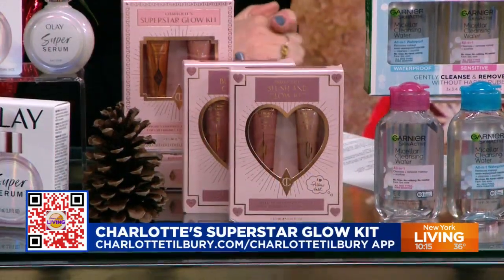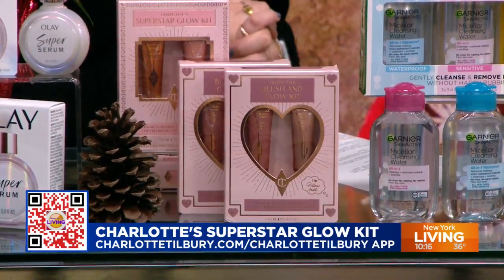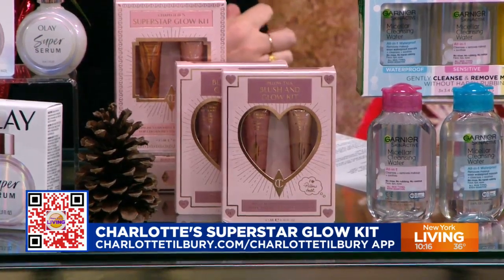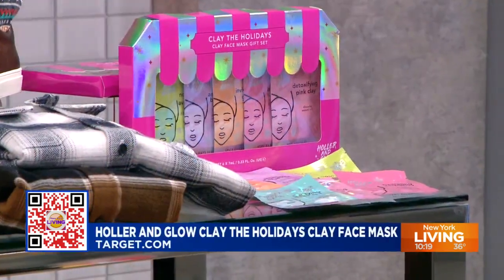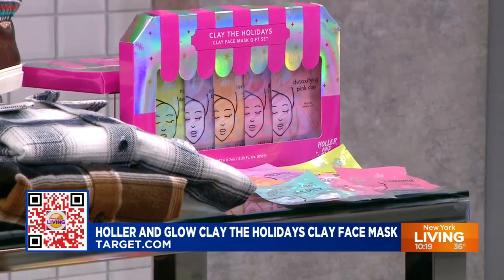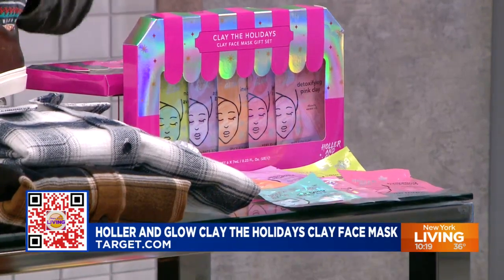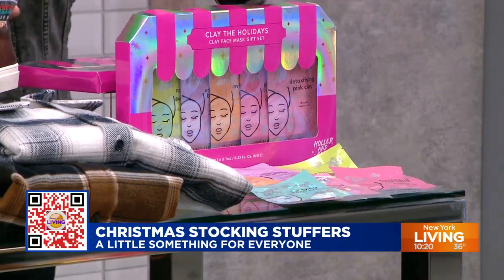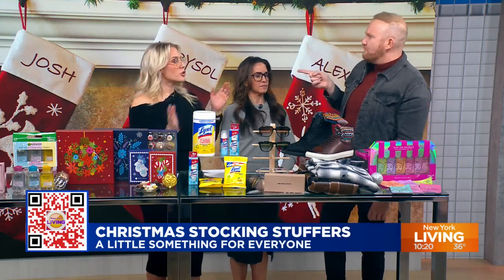Stocking stuffer gift ideas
Lifestyle expert Josh McBride is sharing his stocking stuffer must-haves. Plus he’s letting our viewers know about this big gift giveaway! Make sure you are following Josh on Instagram: @JOSHYMcB to enter to win his 9 days of holiday giveaways happening NOW!”
His recommendations for stocking stuffers are below:

Olay Super Serum – Olay.com

Charlotte’s Superstar Glow Kit/Pillow Talk Blush and Glow Kit – CharlotteTilbury.com/CharlotteTilbury App

Garnier SkinActive Travel-Size Micellar Cleansing Water – Amazon, Drug, Food, Mass Retailers

Baked by Melissa – BakedByMelissa.com

Lysol Disinfecting Wipes To-Go and Disinfectant Spray To-Go- Lysol.com

Duration: 12/6/2023-12/31/2023

Thursday Boots – ThursdayBoots.com